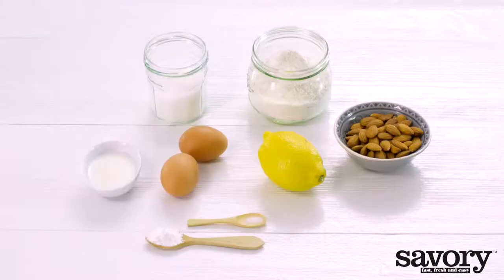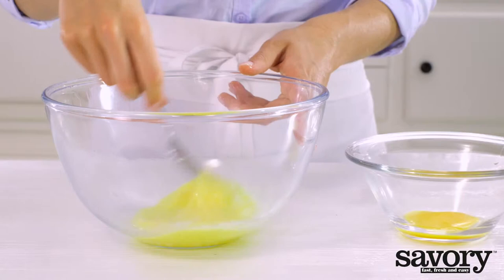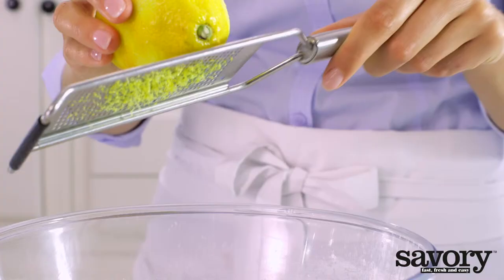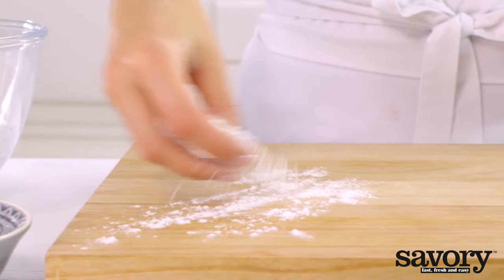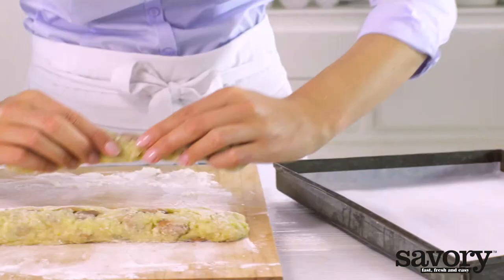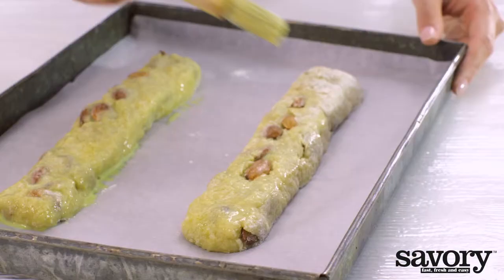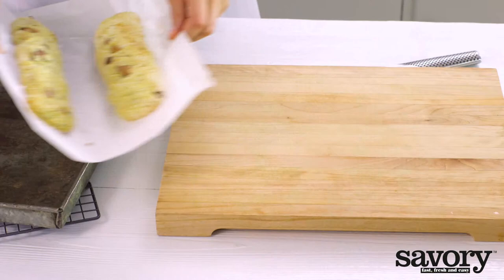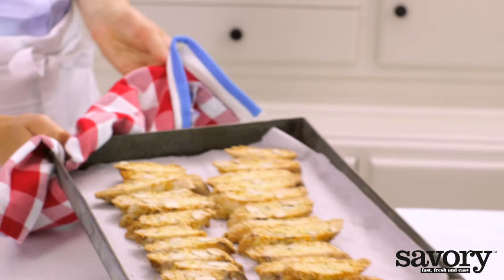Cantuccini – Savory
You’ve tried them in Italy, but now you can bake these delicious almond cookies yourself. Simply follow this recipe for cantuccini!

Ingredients
2 eggs
1 ⅔ cups flour (+ extra for dusting)
1 pinch salt
½ cup + 2 tbsp sugar
1 tsp baking powder
1 lemon (scrubbed)
¾ cup almonds
2 tbsp low-fat milk

Materials
Parchment paper

Prepare dough
Preheat the oven to 350° F. Separate one egg and set the yolk aside. Put the egg white in a bowl and whisk lightly with the remaining whole egg. Sift the flour over the eggs. Stir in the salt, sugar and baking powder. Grate the lemon rind into the batter. Add the almonds. Knead until you get a smooth dough.

Shape the dough
Lightly dust a work surface and your hands with flour. Shape the dough into two loaves approximately 1 ½ inches wide. Place them on a lined baking tray with enough space in between (they will expand during baking). Beat the egg yolk with the milk and brush over the dough.

Baking
Bake for about 20 minutes, or until until golden. Remove from the oven (leave the oven on) and cut the cookies while still warm into ½-inch diagonal slices. Place the cookies on their sides on the baking sheet and bake for another 8 minutes, or until cut sides are golden brown and the edges have darkened. Let cool.

Storage tip: You can keep the cantuccini up to two weeks in an airtight container.